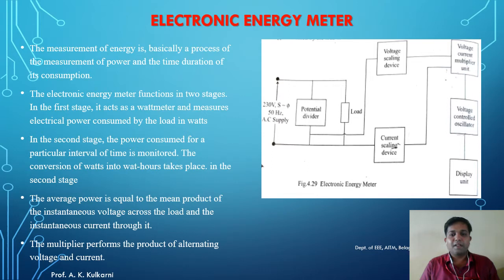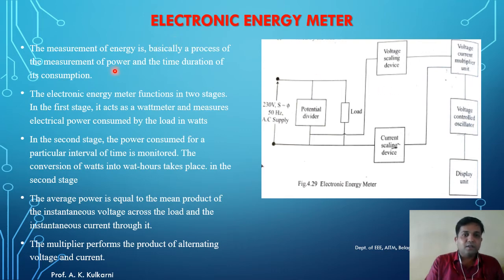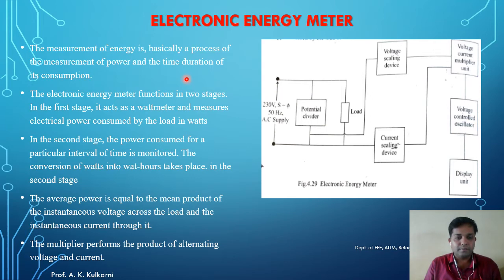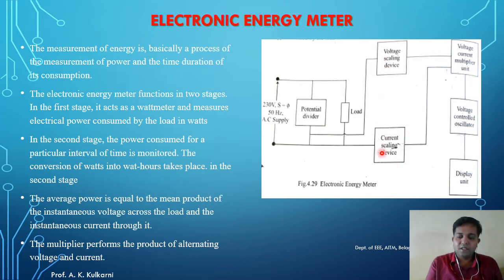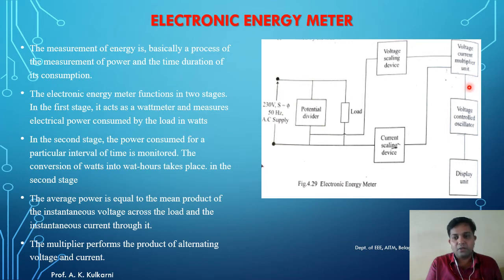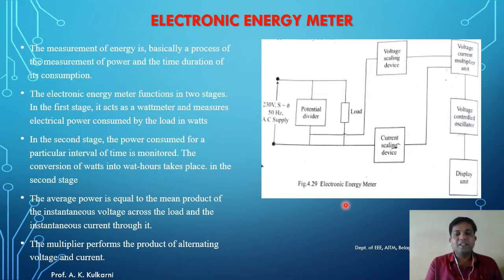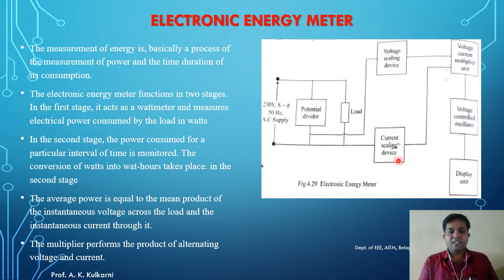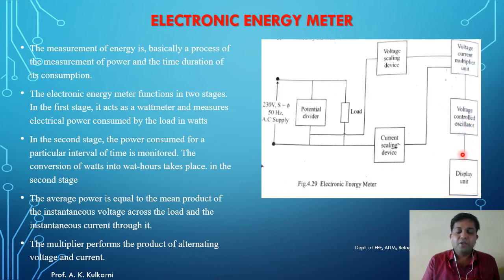Electrical and Electronics Measurement 18EE36 M 2 Part 7